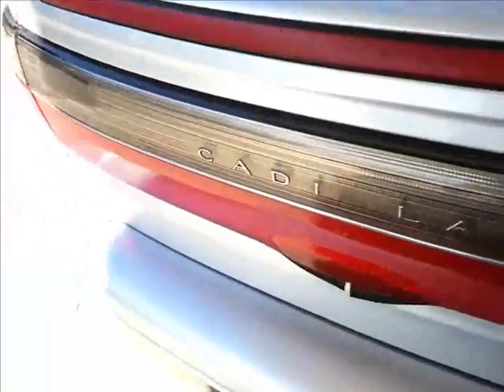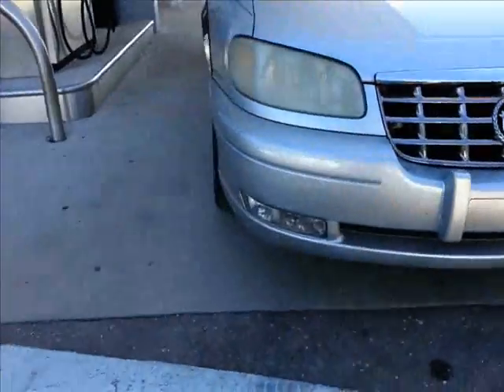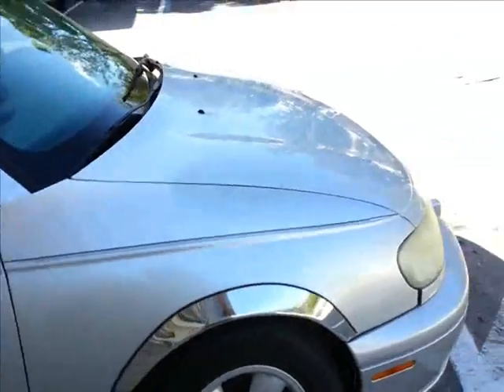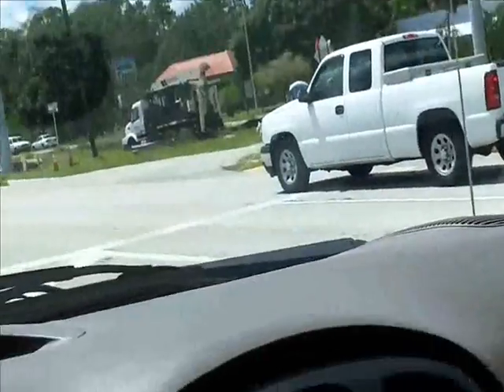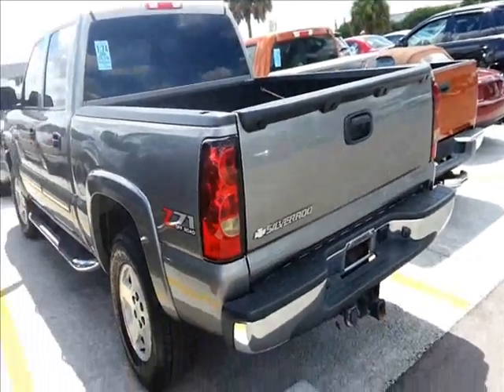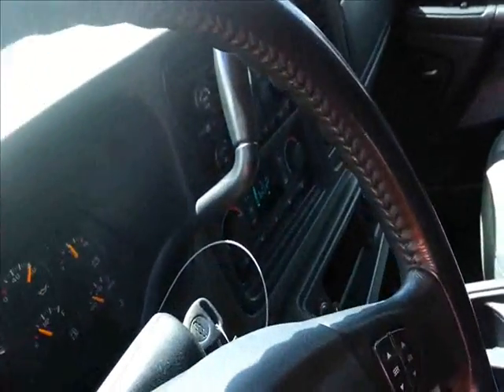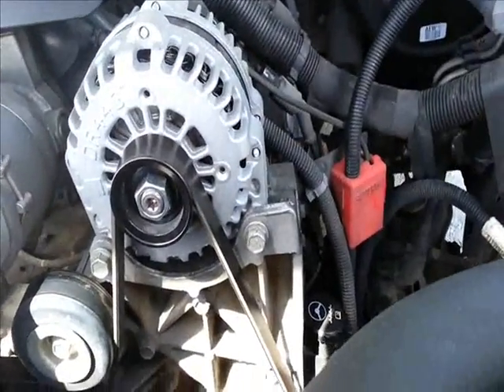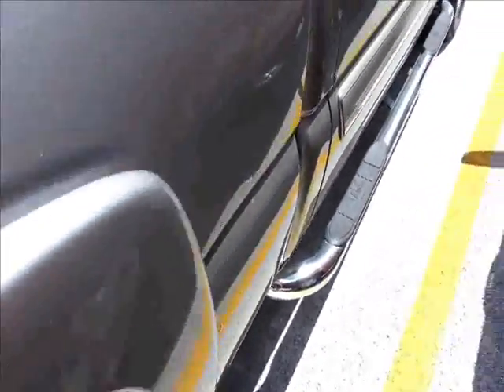Used cars you can bid on CAR AUCTION!